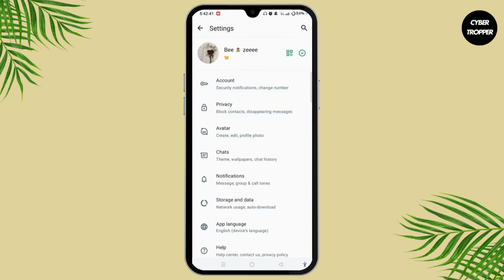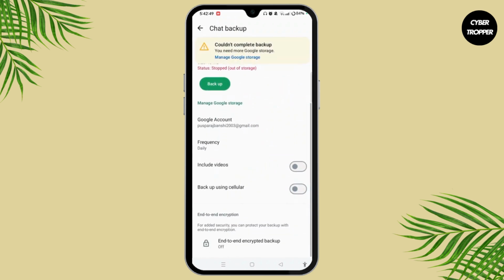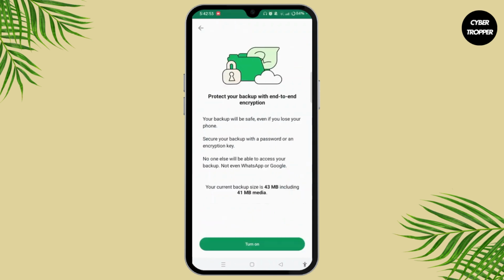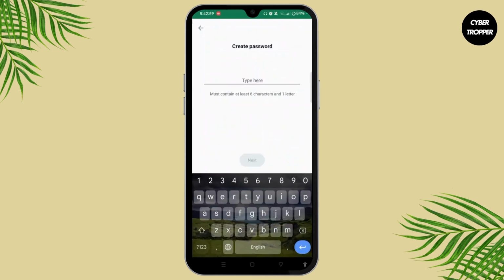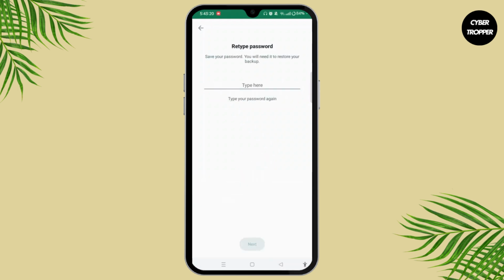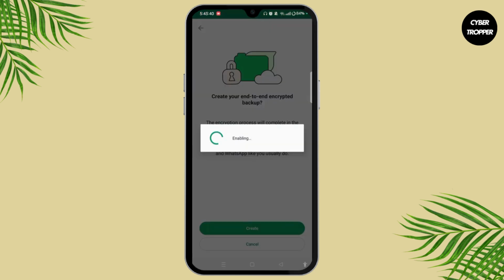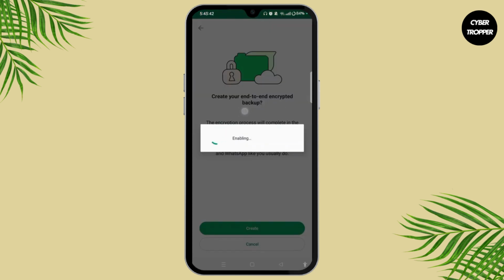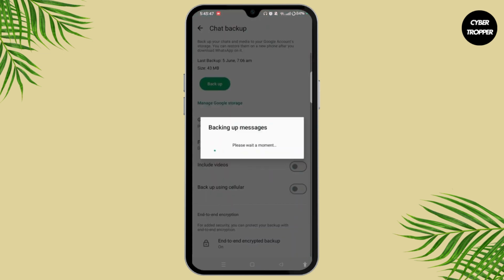How to Enable End to End Encryption on Whatsapp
Learn how to enable end-to-end encryption on WhatsApp with this easy-to-follow guide. Protect your messages and secure your conversations with our step-by-step tutorial.

In this video, you'll discover how to turn on end-to-end encryption in WhatsApp to keep your chats private. We also cover how to manage your encrypted backups and other essential privacy settings.

Timestamps:
0:00 Introduction
0:30 Step 1: Accessing WhatsApp Settings
0:54 Step 2: Enabling End-to-End Encryption
1:00 Step 3: Managing Encrypted Backups